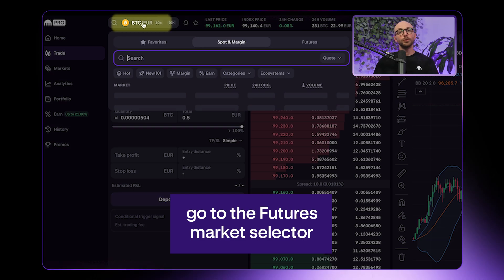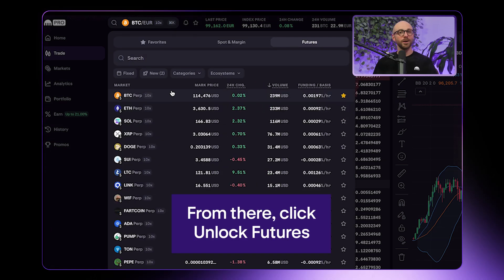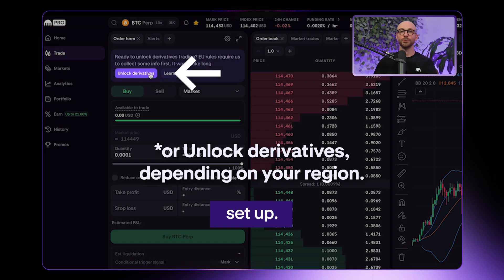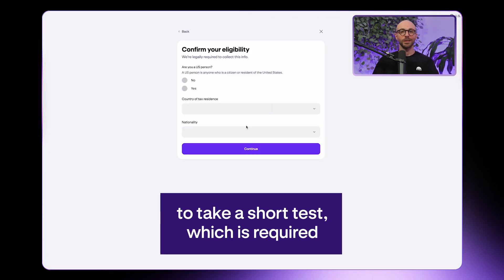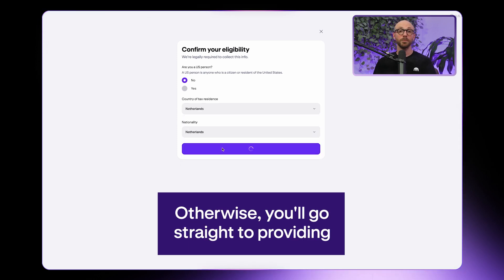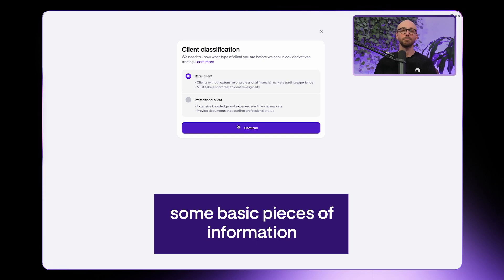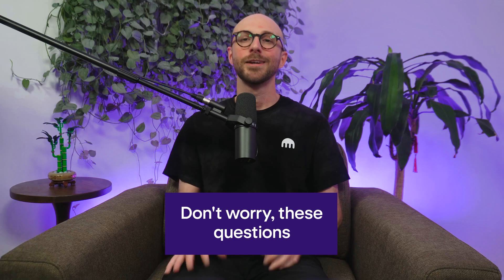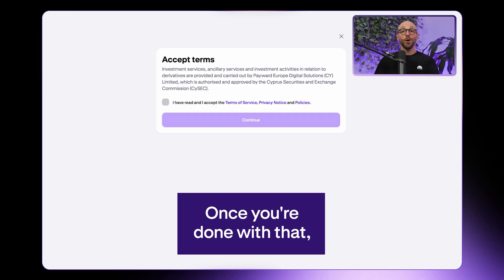How to unlock futures account in Kraken Pro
Ready to level up your crypto trading strategy? With Kraken Pro, unlocking futures trading has never been easier. In this quick guide, we’ll walk you through the simple steps to activate your futures account and start trading today.

👉 Here’s what you’ll learn in this video:
-How to navigate to the futures market selector in Kraken Pro
-How to unlock your futures account with just a few clicks
-What to expect from the quick verification process (including a short test in certain regions)
-How to fund your account and place your first futures trade

With Kraken Pro, you get access to deep liquidity, competitive fees, and advanced trading tools—all on a regulated, intuitive platform built for both spot and futures trading.

🔍 Follow along and start your journey into futures trading with Kraken Pro today